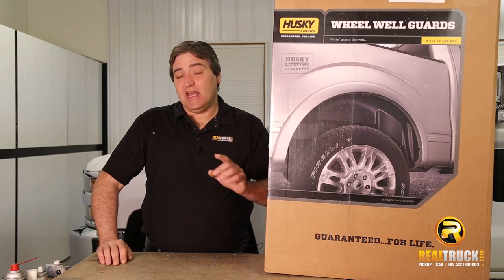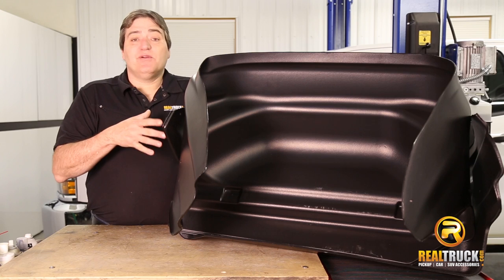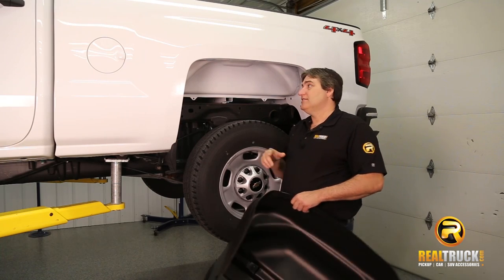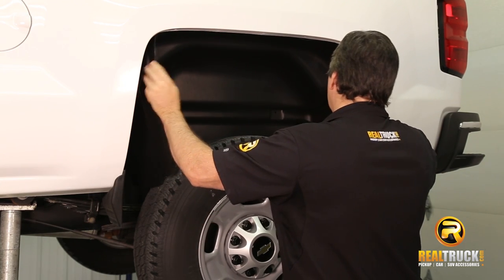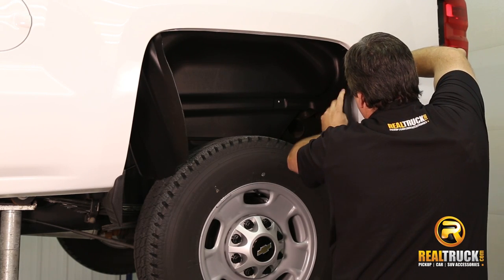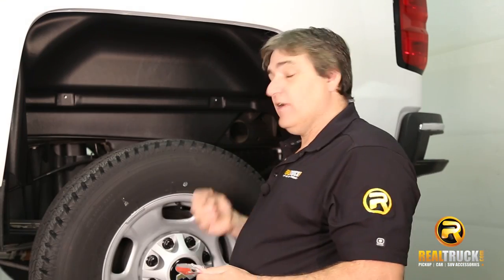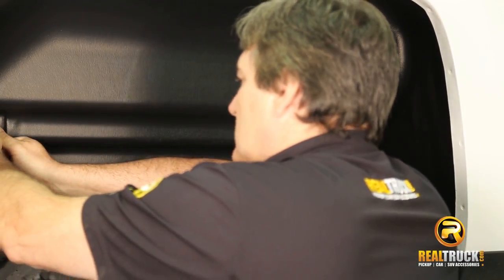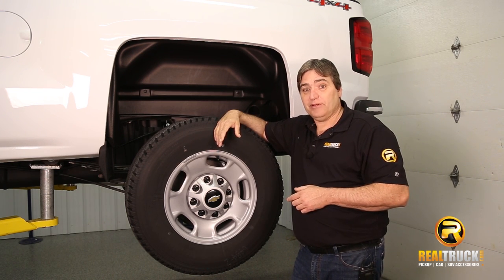How to Install Husky Liners Rear Wheel Well Liners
The Husky Liners Rear Wheel Well Liners are constructed of high-density polyethylene and protect from rocks, mud, and other debris. They have a nice black finish and are easily installed. Made in the USA and sold in pairs. Backed by a limited lifetime warranty.

Video Transcription:
Hey guys. John here with realtruck.com. Today I want to show you how to install the Husky Liners wheel well guards on this 2015 Chevy Silverado 2500.

All right guys, you can see here we've got our Husky Liners wheel well guards out of the box. Take a look at what they look like, and these things come ready to install on to your truck. That's what we got to do now guys, is get these on this truck. Okay guys, we're ready to start putting our Husky Liners wheel well guards onto our truck. One thing to keep in mind is that you don't need to raise your vehicle up in the air to do this or to remove the wheel. However, just to make it a little easier to show you how to do it, we went ahead and put ours up here in the air. The first thing we're going to do is, if your truck comes with a wheel well liner, you want to remove that. Save your screws and things that you take out because you'll need those to reinstall the new Husky Liners wheel well guards. If your truck is like this one, which comes from the factory with all this stuff in here exposed, you're probably not going to have the hardware that your going to need to take out of the truck. I'll show you what you need to put these in. Really simple, you can run right to your local parts store and pick it up really cheap, so let's start installing these.

These things are really quick and simple to install, guys. All we're going to do is just slide them in over the tire, get them pushed up in the place here. And then we're going to get our flaps on the ends, we're going to just get those underneath the lip of our fender. Once we have this in and in place, then what we're going to do is we're going to grab the hardware that we picked up at the local parts store and we're going to use that to put this thing in here to hold it. If it doesn't come equipped with them from the factory, you're going to need to get yourself some of these trim panel retainers, and these are actually, you can get them from Balkamp. They're part number 665-2868, so you can use these to install your wheel liners onto your truck. So we're going to go ahead and do that now and show you just how simple it is to put these on.

We've got our wheel liner in, we've got our fasteners, and what we're going to do is just line this hole up in here and then take our fastener and just simply push it right into there and that will hold that right in. And then there's actually four spots where we've have to connect this, and this will keep this in here and in place, and keep protecting the wheel well of your truck for a long time.

Okay guys, there you have it. That's how quick, simple and easy it is to install these Husky Liner wheel well guards into your truck, and as you can see they look great in here. They are going to provide a lot of protection for your truck. The only thing left to do is get this thing down on the ground and go try these things out. Remember, until next time, happy motoring.